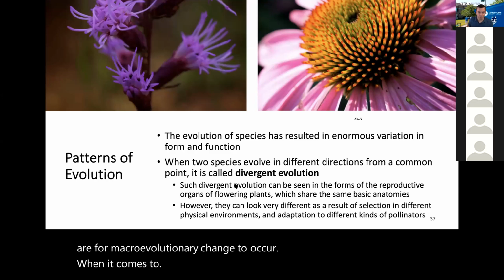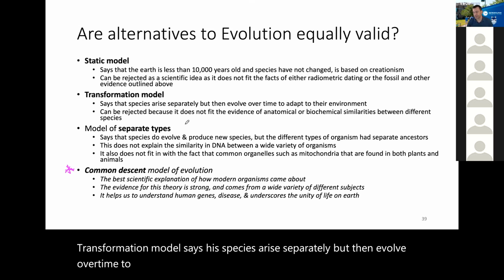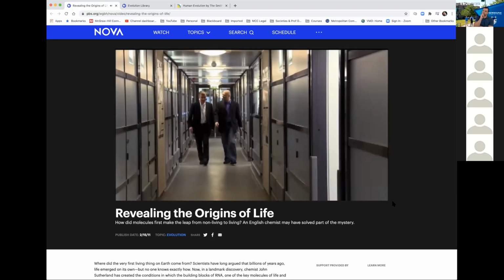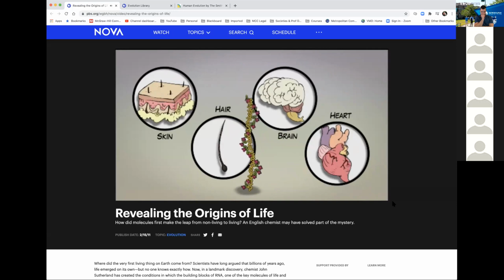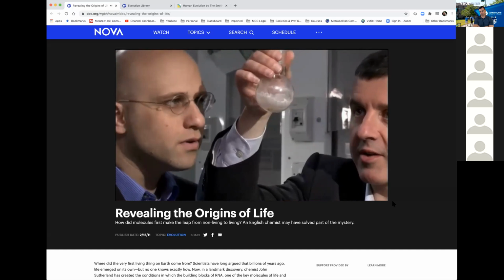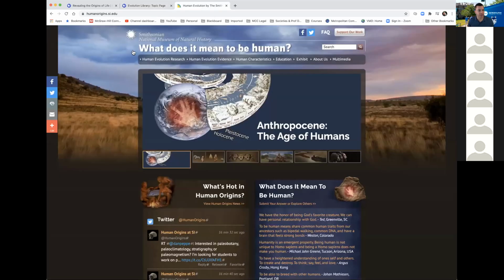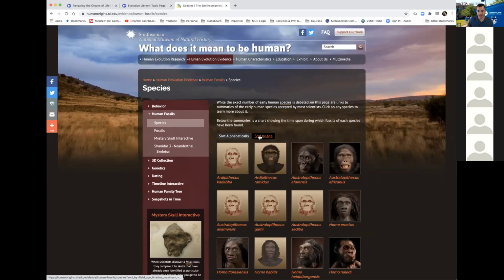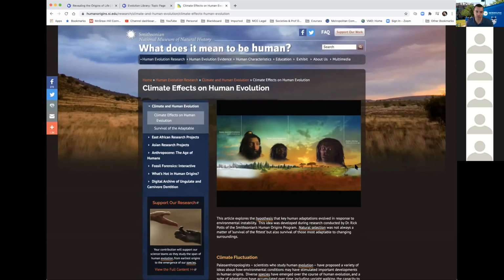Ch 15- Darwin and Evolution, part 5 of 5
BIOL 101
topic: types of evolution